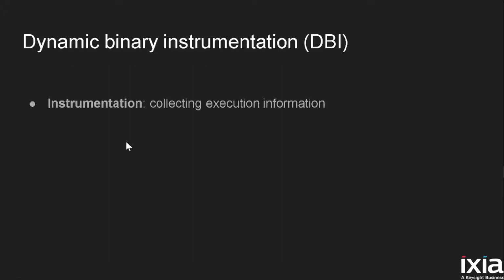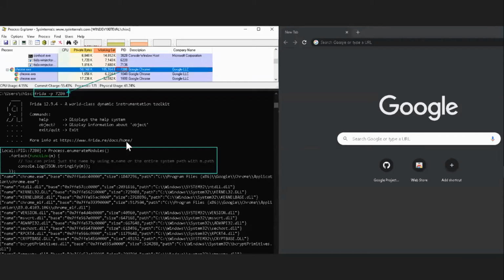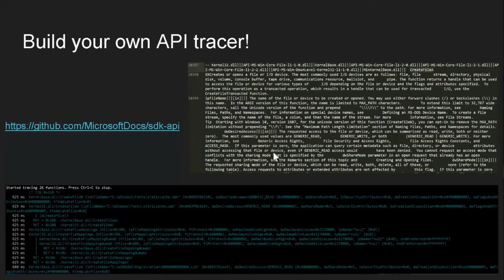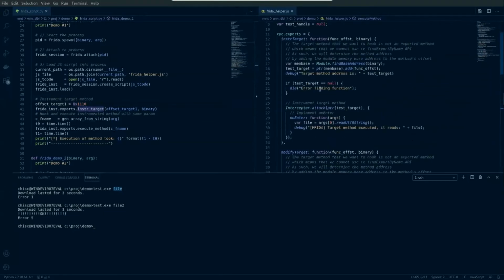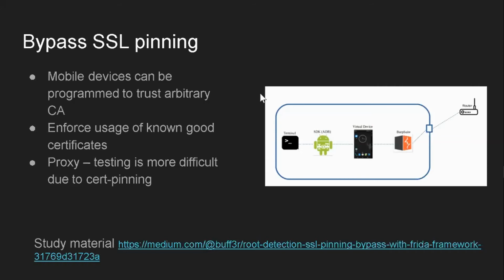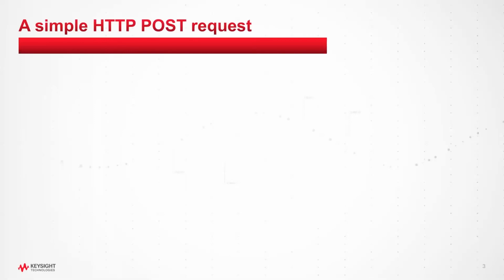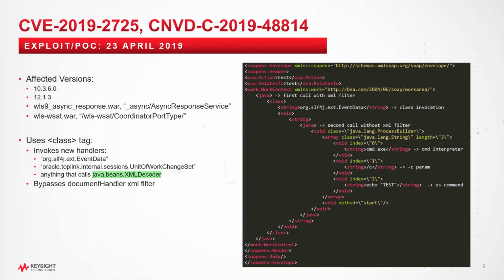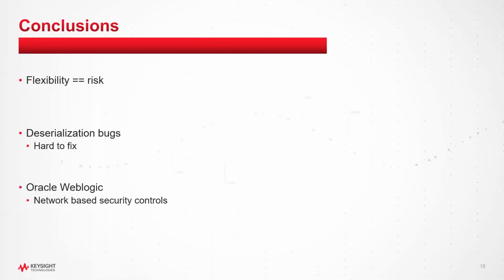Keysight Live Security Webinar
At Keysight, we are dedicated to innovation. That’s why we strive to put a spotlight on every new technology in our area of expertise that has the potential to disrupt industries and markets.

We want to share our knowledge and latest discoveries and grow the local tech community together. That’s why we’ve decided to start a series of live, hands-on webinars where we can have in-depth discussions and tackle topics of interest for senior programmers and developers.

This edition we discussed the runtime state of specific processes and deserialization bugs in the Oracle Weblogic Application Server.

*️⃣*️⃣*️⃣ About the presentations

Dynamic instrumentation of closed source binaries using Frida - Radu-Emanuel Chiscariu, Senior Security Research Engineer

We go through some of Frida's most useful features and how they can help us gain insight into the runtime state of a target process.

Analysis of deserialized exploits in application servers - Sebastian Radulea, Security Research Engineer

A security-focused view of some old and new deserialization bugs in the Oracle Weblogic Application Server.

Radu Emanuel Chiscariu is a Security Researcher within Ixia’s Application and Threat Intelligence Research Center. With a background in network engineering, Radu specializes in the investigation of the current threats and the analysis of the latest vulnerabilities seen in the wild. He spends most of his time either trying to reproduce attack techniques in a safe environment or coming up with new vectors of bypassing current protection mechanisms.

Sebastian Radulea is a Security Research Engineer within Ixia’s Application Threat Intelligence Research Center and a certified penetration tester (OSCP certification).